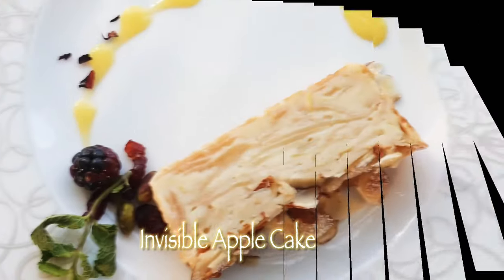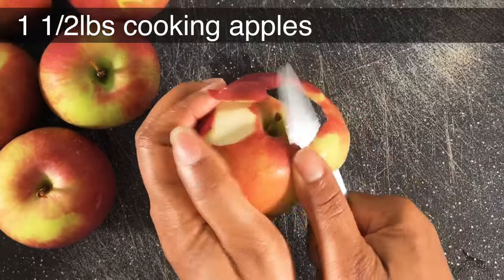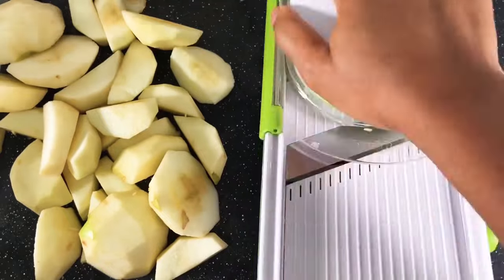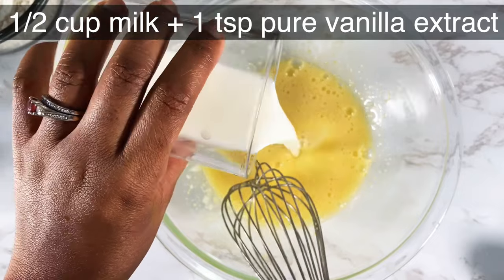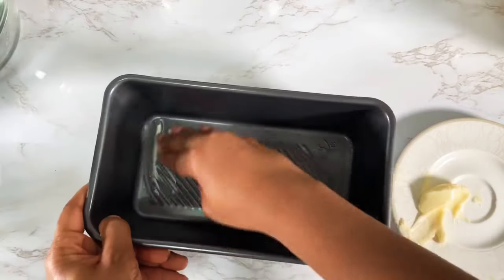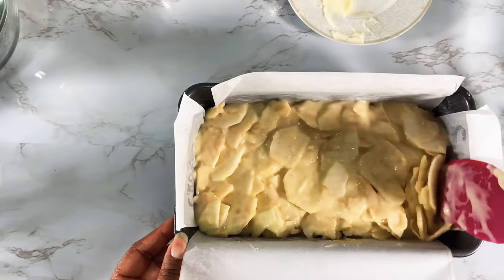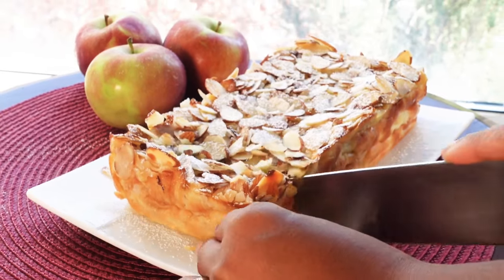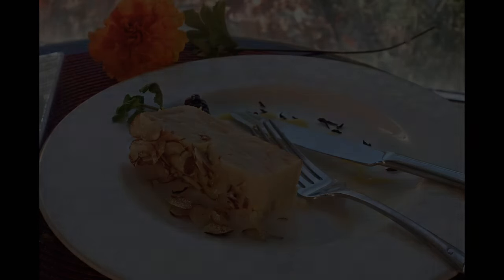How to make Invisible Apple Cake | How to make French Apple Cake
This is an easy tutorial for how to make french apple cake from scratch. This cake has multiple layers of thin apple slices coated with a custard-like batter. This recipe includes some lemon zest (optional) to freshen the taste, and can be paired with some lemon curd. Lots of people call this the easy invisible cake from scratch. and i tend to agree lol .

Ingredients
1 1/2 lbs cooking apples
2 large eggs
75g granulated sugar
28 melted butter
96g all purpose flour
2/3 cup almond slices
1 tsp pure vanilla extract
zest of 1 lemon
powdered sugar for topping

Bake @ 350F for 50 mins or until a toothpick comes out clean.
Cool for at least 2 hrs before cutting into apple cake

TOOLS
9x5 loaf pan
Ozeri food scale
Pyrex glass mixing bowl set
Mandoline

⏱️TIMESTAMPS⏱️
0:00 Intro
0:31 Preparing apples for the invisible cake
0:52 Slicing the apples for the invisible cake
1:05 Making the batter for the apple cake
2:03 Preparing the loaf pan for the invisible apple cake
2:32 Topping the invisible apple cake with almond slices
2:49 Serving the invisible apple cake with lemon curd

My goal is to share easy delicious recipes that you can enjoy at home with your friends and family.

Question of the Day:
What is your favorite way to enjoy baked/cooked apples? Share in the comments below.